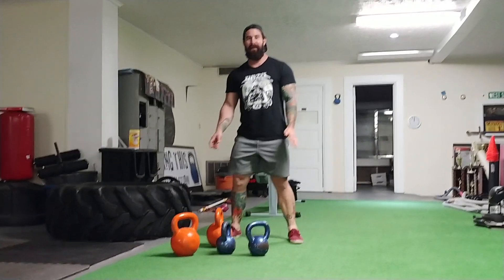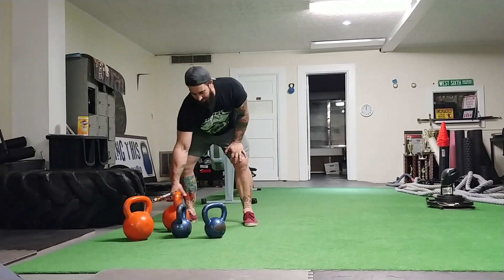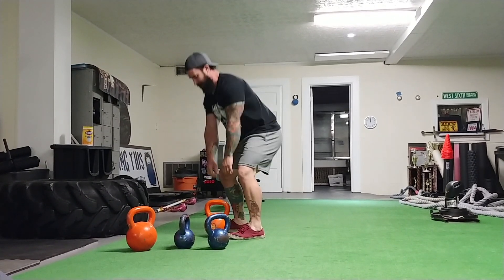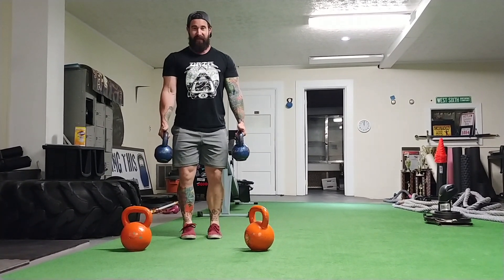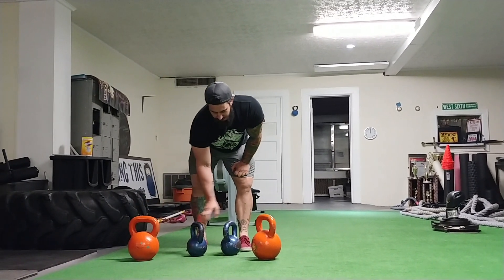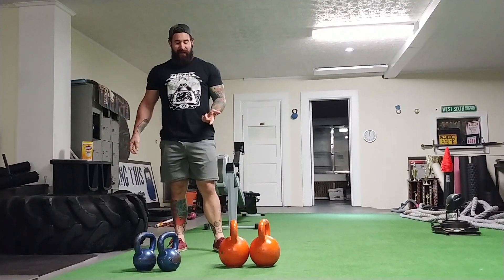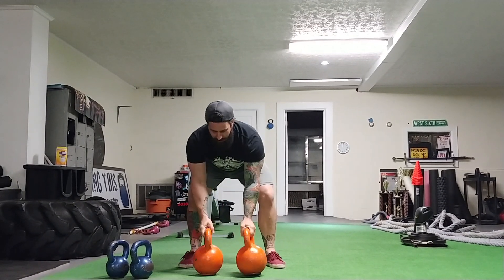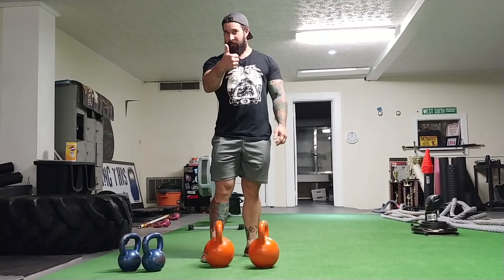Change your KETTLEBELL SWING for BIG GAINS ! Advanced Kettlebell Swings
Change the way you do your kettlebell swing to increase challenges for your muscle and movement patterns, and BUILD A STRONG BACK !

If you are used to doing regular kettlebell swings between the legs, trying suitcase Swings with the weights outside of your legs and a narrow stance can keep your shoulders in different position.

This can create a very different feel of the weight and allow your muscles to work  differently.

Repetitious injuries can be caused by doing the same thing over and over and over again without change.

This is a fun kettlebell swing that can allow you to swing possibly even heavier weights that is very safe for your shoulders.

I have used this style Kettlebell swing to be able to use  heavy weights and really change my posterior muscles  especially traps, lats and Spinal erectors.

Get some big gains with this kettlebell swing change up.

Some of my clients say it feels even better on their back  and hips than traditional between the legs kettlebell swings.
Try for yourself and let me know what you think.

JUST DON'T HIT YOUR KNEES!
AND MAKE SURE YOU'RE EATING ENOUGH TO GAIN!

CREDIT: I saw this variation in 2008 -9 from a Mike Mahler DVD.

Also if you want to know where to get kettlebells , go

CAST IRON KETTLEBELLS I RECOMMEND ARE GET 10% of your order with code "KBLOCKER"

THE COMPETITION  KETTLEBELLS I recommend are  Paradigm Pro Elite by  Kettlebells USA
You can get them at this link as they are my favorite competition kettlebells and are perfectly balanced

"advanced kettlebell swings"